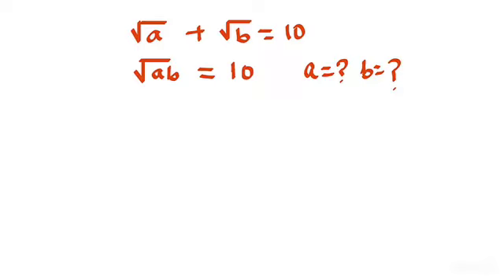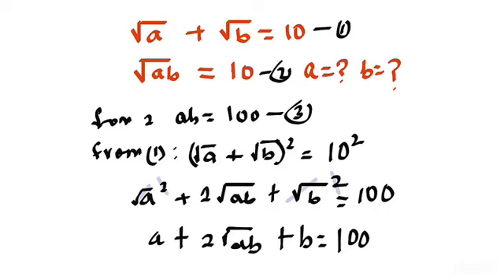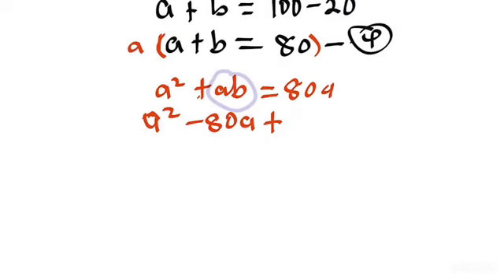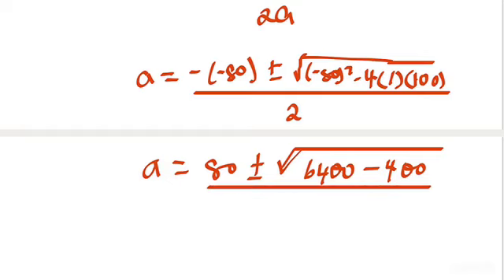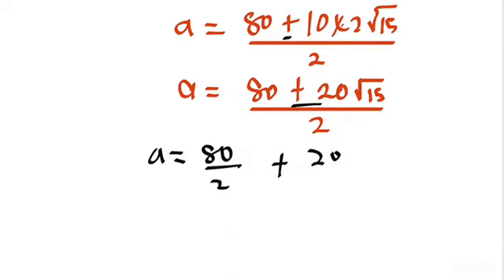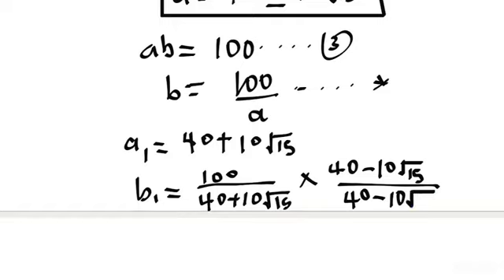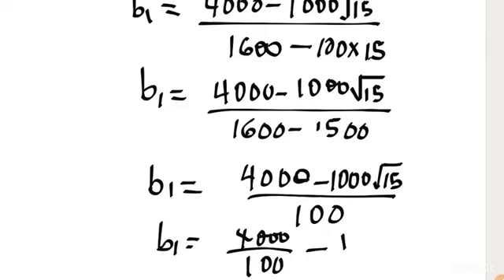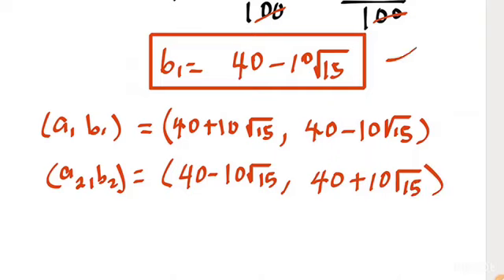Hardest Harvard's University Question | a=?, b=?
Learn how to solve the hardest Harvard's University Interview Question. If you enjoy how we solved this question.